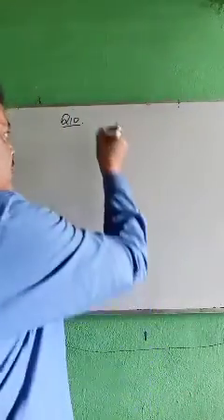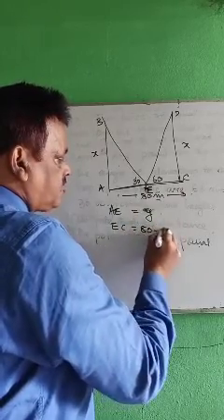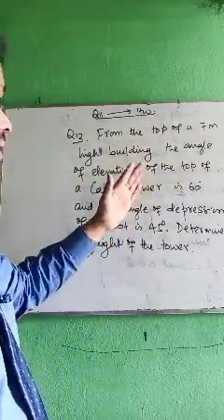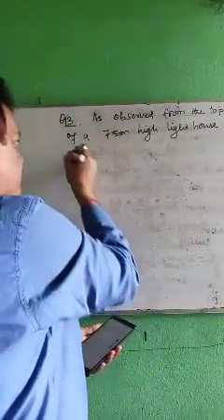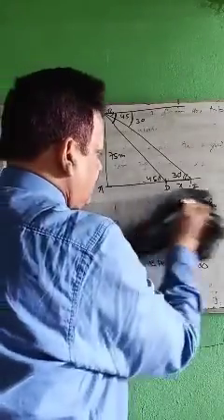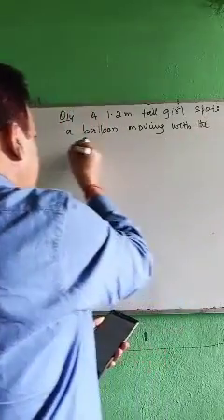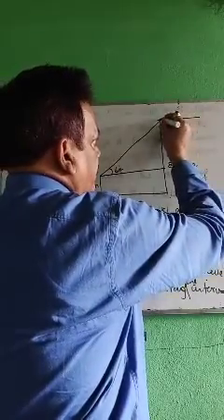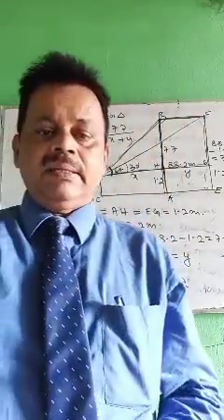Class X maths day 49